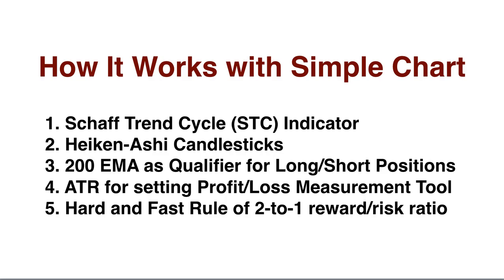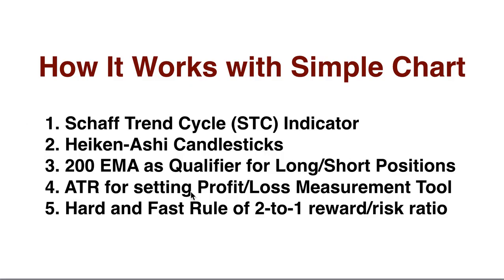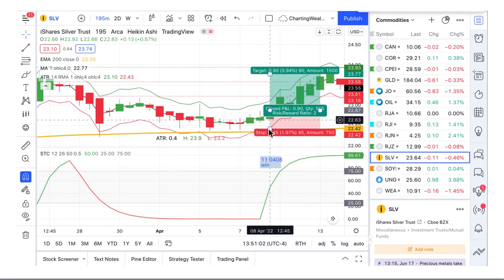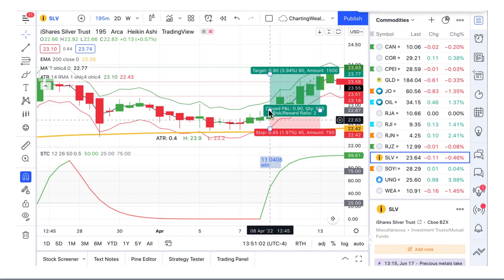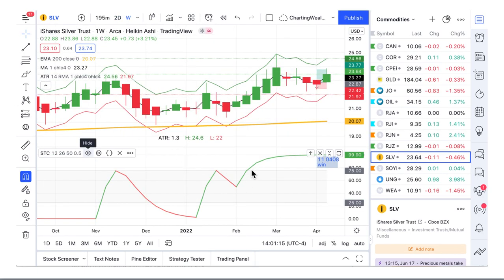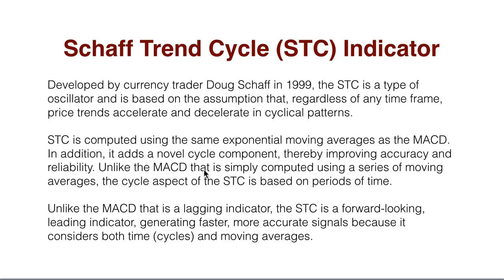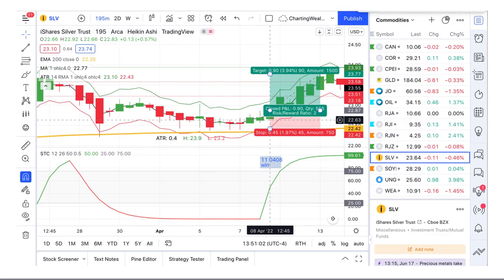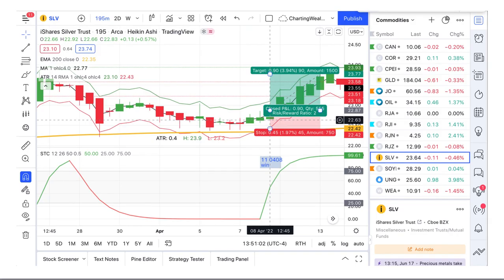"The Wave" Trading Technique